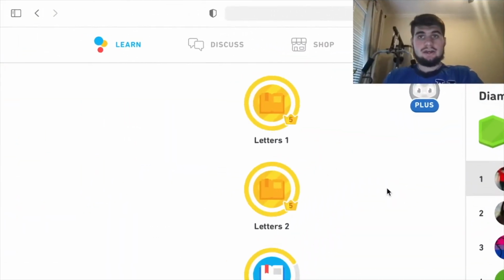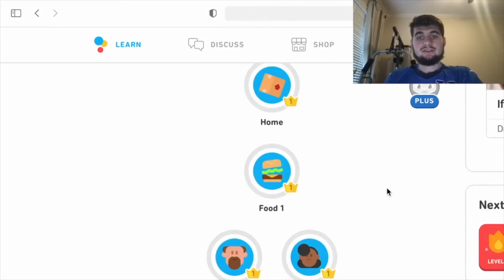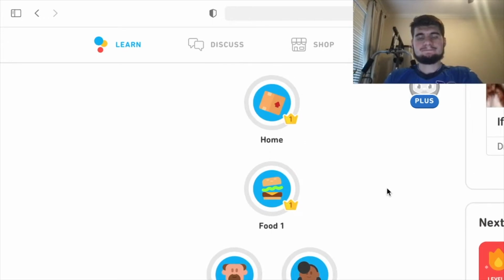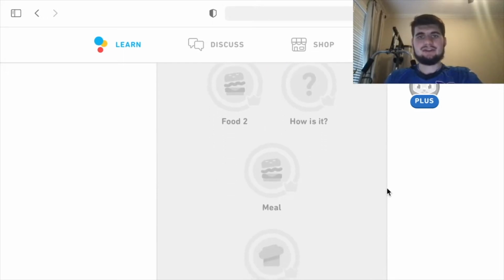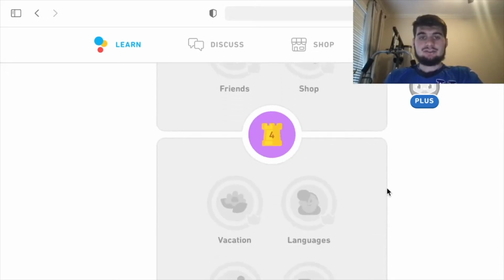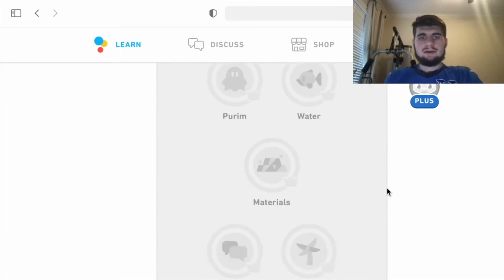Testing the Duolingo Yiddish Course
Here is a video of me checking out the Duolingo Yiddish course. Funny enough I didn’t even know Yiddish was a language until I watched a movie about the Hasidic Jewish community in New York City. I plan on making a video everytime a new Duolingo course comes out and I plan on making more Duolingo videos in general in the future as well as reviews of other language learning products and apps so please subscribed you are interested! Oh and don’t forget to enjoy the video as well.

Instagram This is the social media that I use the most.